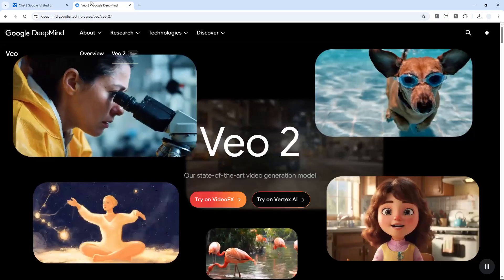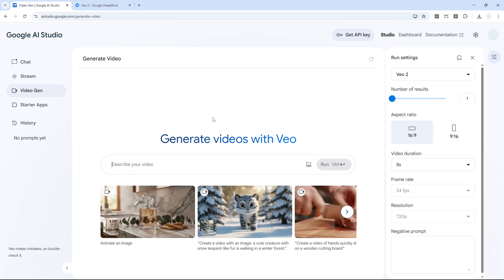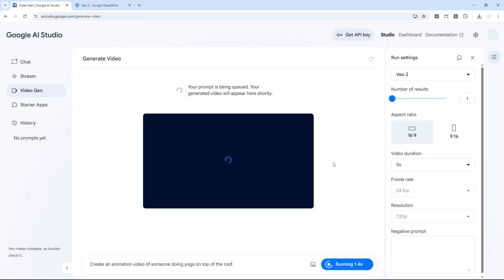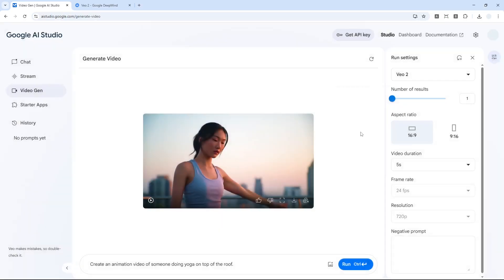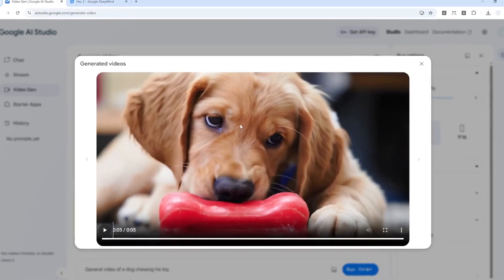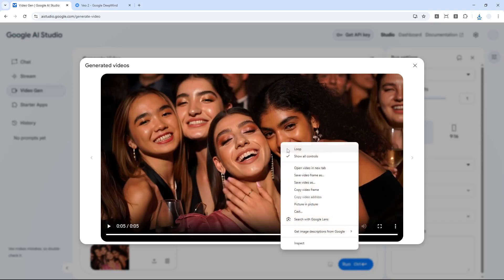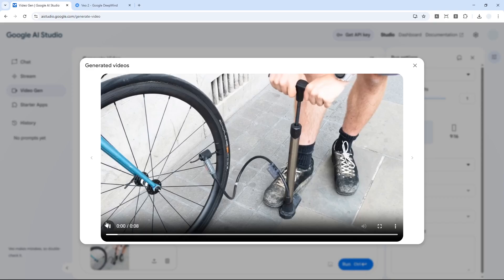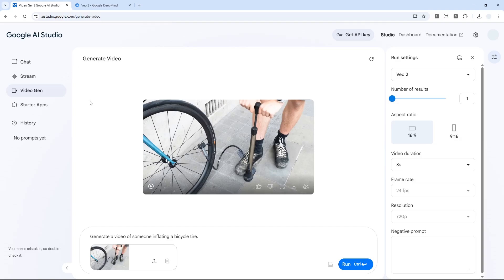How to Make AI Videos using Veo 2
👉 Google Text-to-Video AI is apparently available for free on Google AI Studio. Try Veo 2